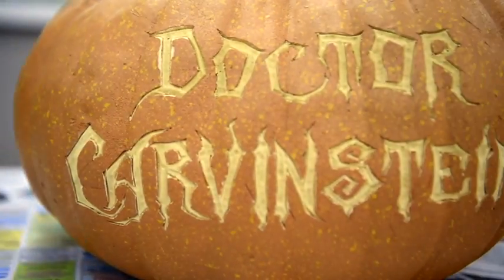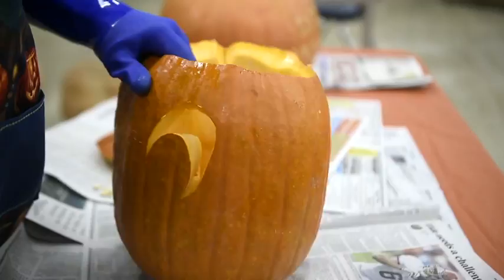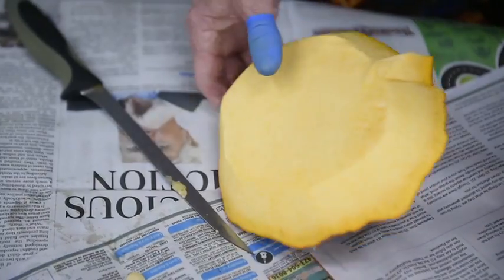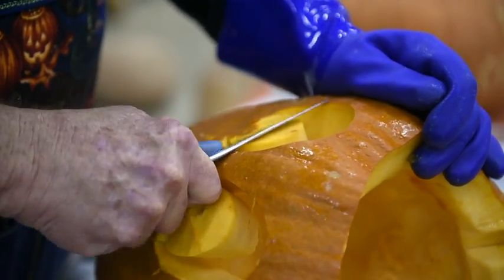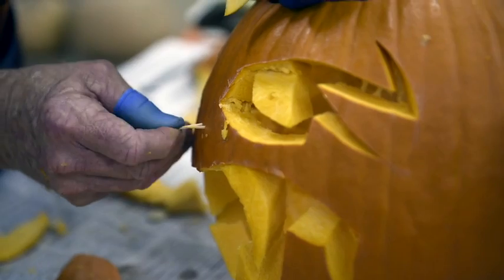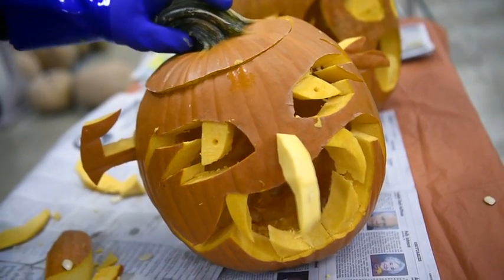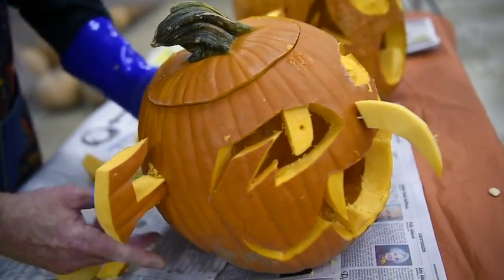5 pumpkin carving tips from Dr. Carvinstein